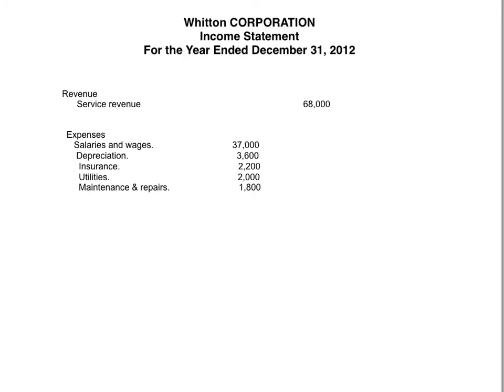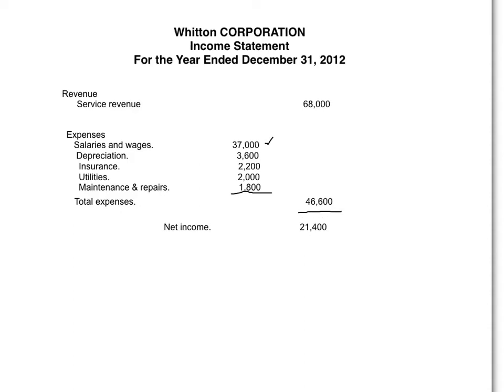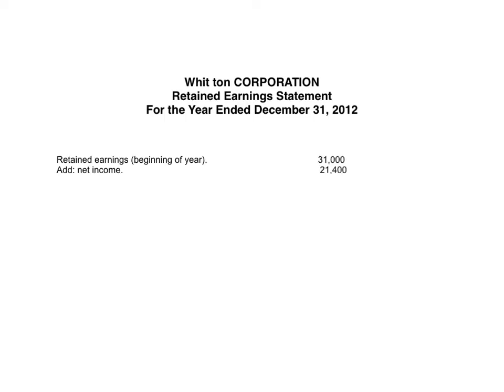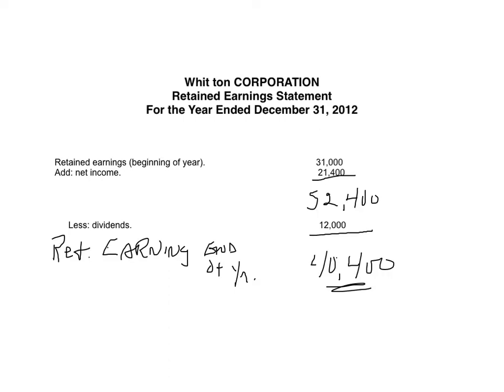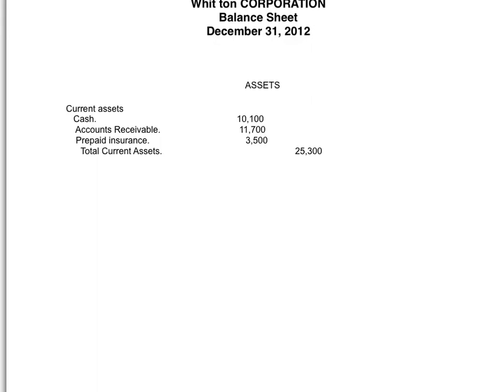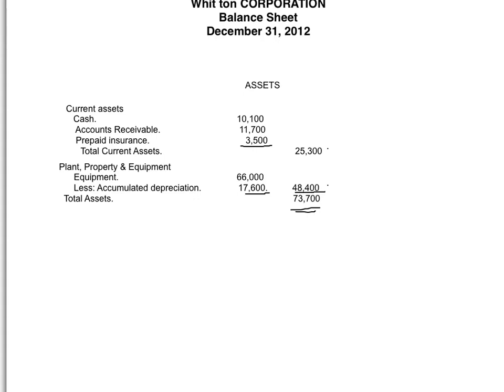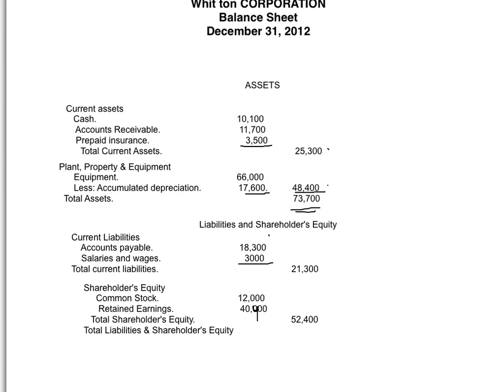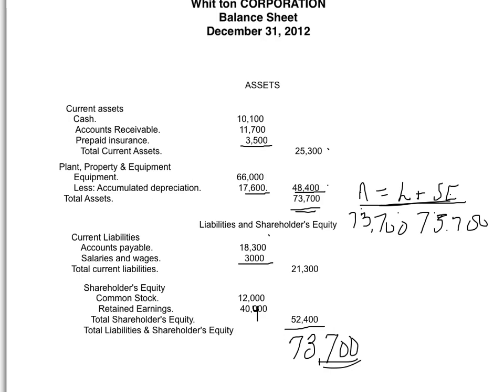Typical Exam Question on preparing financial statements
Copy and Paste to word doc
These items are taken from the financial statements of  Whitton  Corporation for 2012.

Retained earnings (beginning of year)    $31,000
Utilities expense          2,000
Equipment       66,000
Accounts payable        18,300
Cash         10,100
Salaries and wages payable         3,000
Common stock        12,000
Dividends        12,000
Service revenue        68,000
Prepaid insurance          3,500
Maintenance and repairs expense        1,800
Depreciation expense            3,600
Accounts receivable       11,700
Insurance expense          2,200
Salaries and wages expense       37,000
Accumulated depreciation—equipment      17,600

Instructions
Prepare an income statement, a retained earnings statement, and a classified balance  sheet as of December 31, 2012.